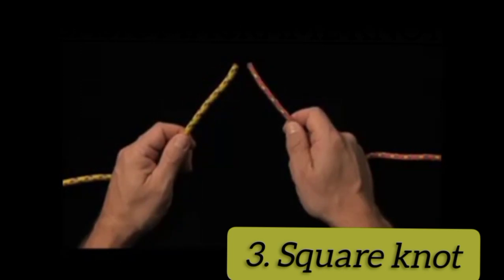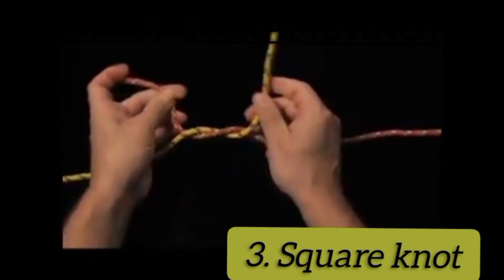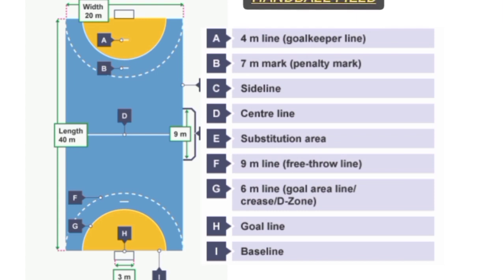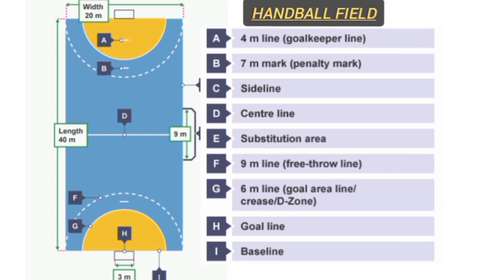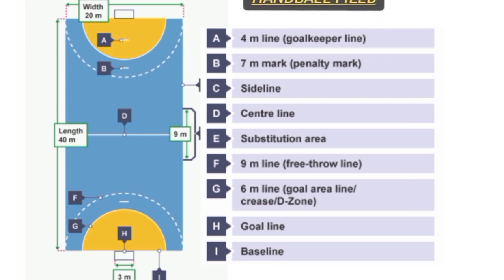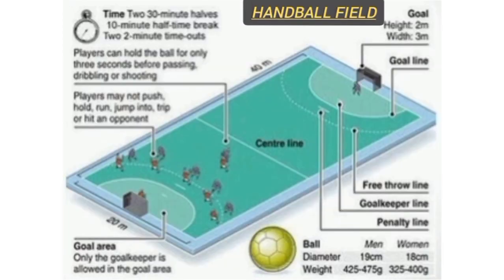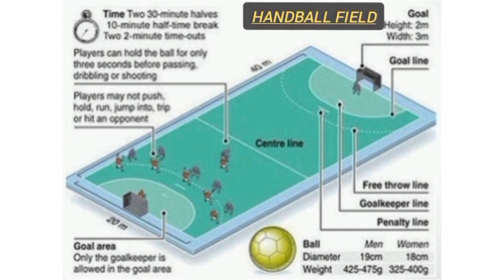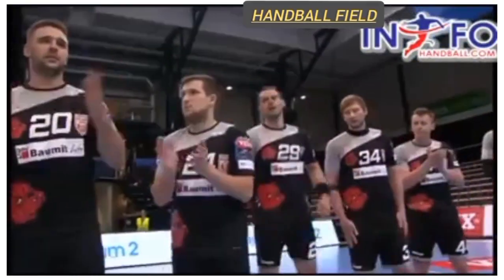HANDBALL GRADE 8/TYPES OF PASSES/ MACRAMÉ KNOTS